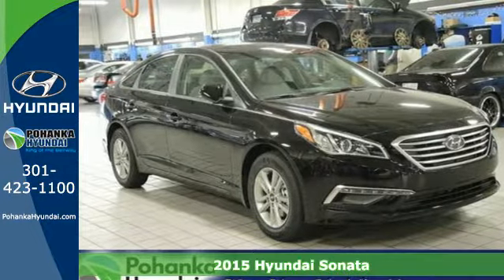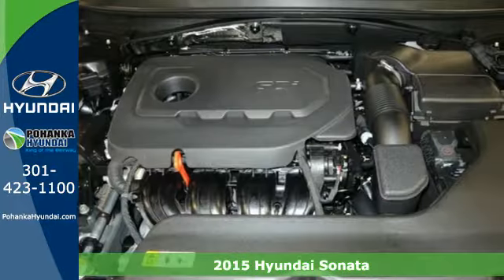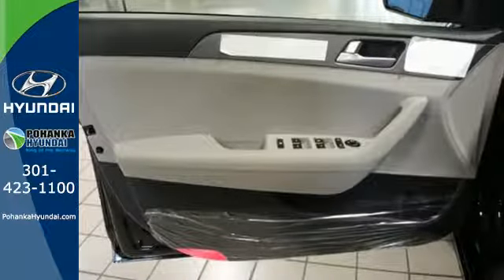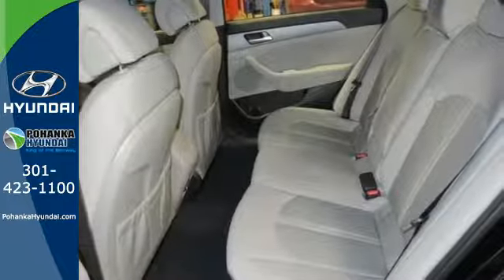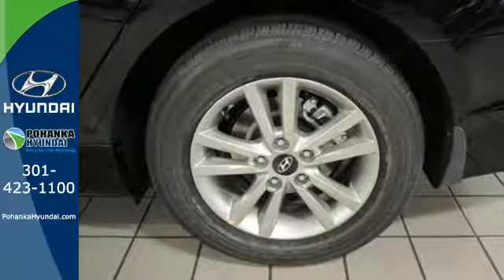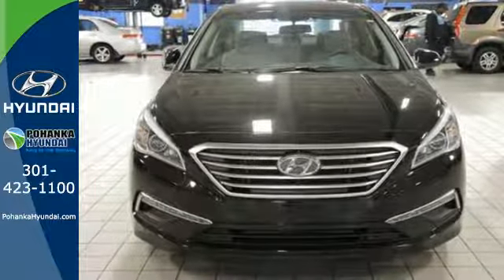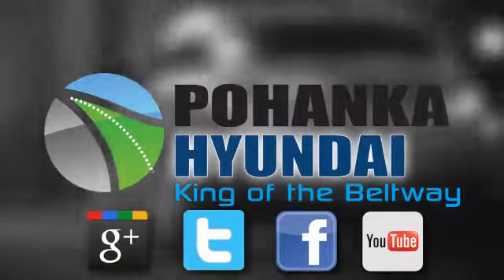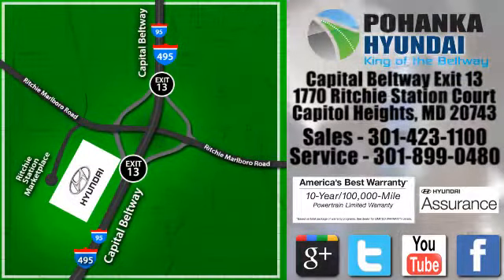2015 Hyundai Sonata Capitol Heights MD Washington-DC, MD FFH148326 - SOLD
Year: 2015
Make: Hyundai
Model: Sonata
Trim: SE
Engine: 4-Cylinder
Transmission: 6-Speed Automatic with Shiftronic
Color: Black
Stock #: FFH148326
VIN: 5NPE24AF3FH148326

Address:
1770 Ritchie Station Court